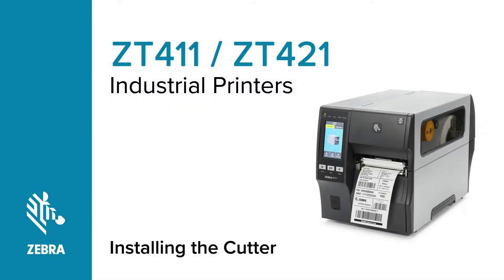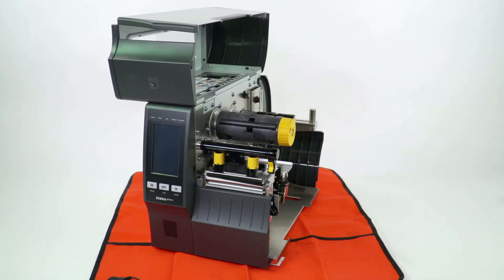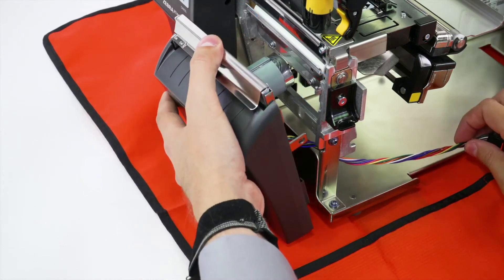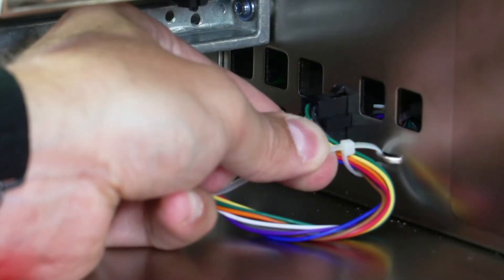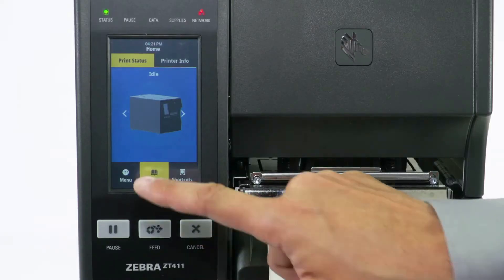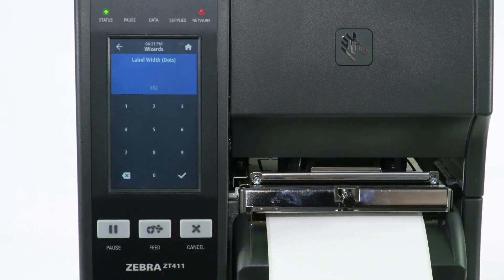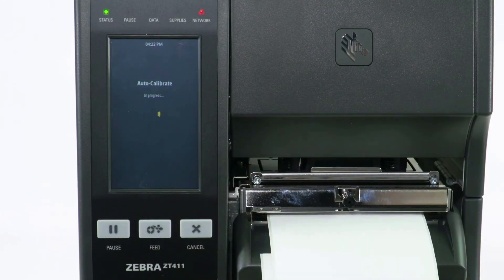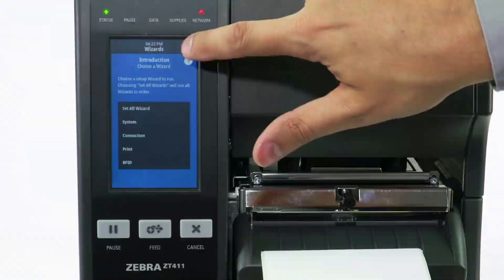Zebra ZT411 ZT421 How To Install The Cutter And Use The Setup Wizard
How to install the cutter and use the setup wizard on the Zebra ZT411 and ZT421 thermal label printer is fairly easy and can be done within minutes.